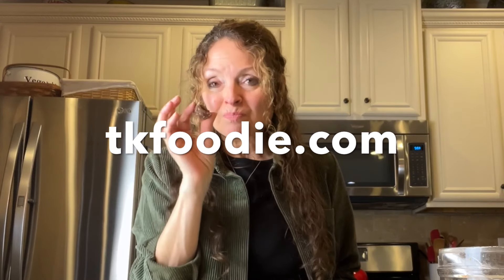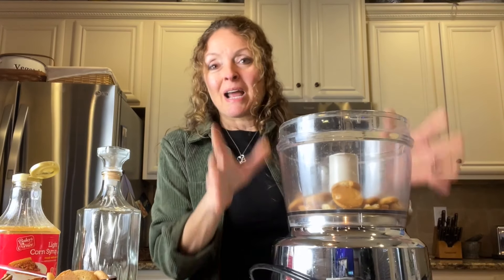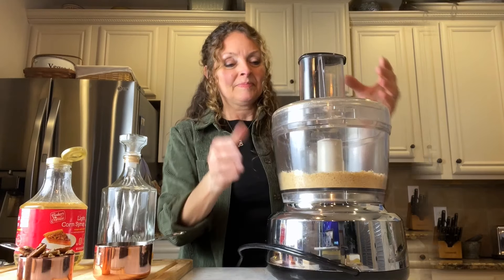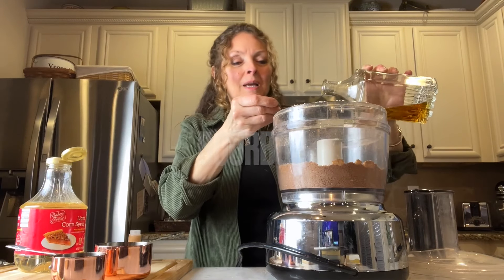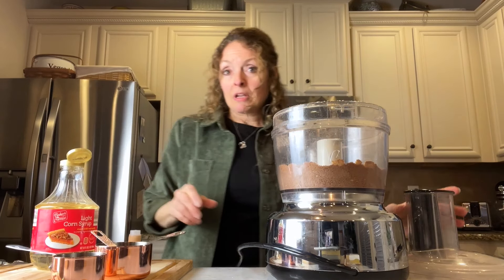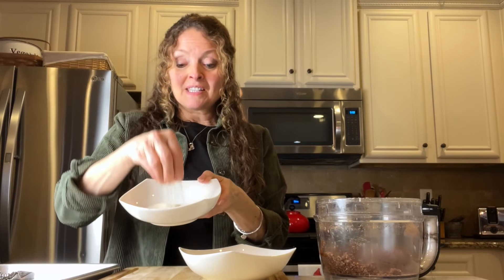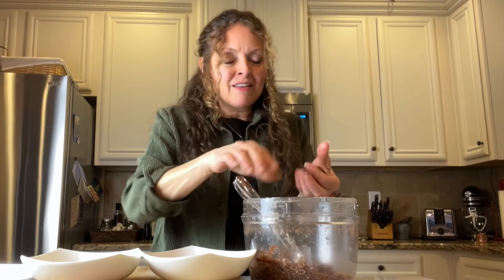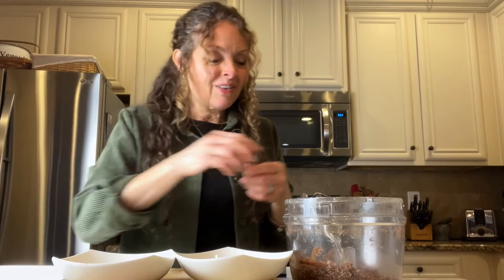Discover the Perfect Holiday Treat: No-Bake Bourbon Balls- TKFoodie.com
See my shopping tips below ⬇️⬇️⬇️⬇️⬇️
Join us on Instagram for more content @TaylorKitchentmt

Soooo easy no bake bourbon balls.  A classic old school recipe that gives a boozy vibe with 5 ingredients.  Blitz, roll, devour!  Impress your guests by putting a mound of these out with your holiday feast, or take them to a party & you'll definitely be invited back.

Kitchenaid Food Processor
Cutest Holiday Candy Dish
Measuring Cups =
Candy Boxes

Like to hear more of the music you find on TaylorKitchen?   Check out @tmtmusic791